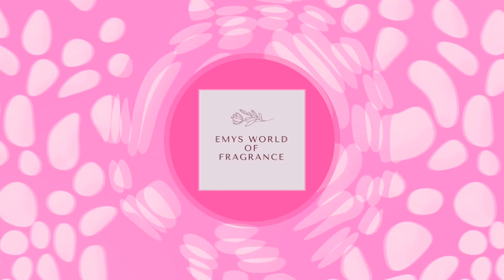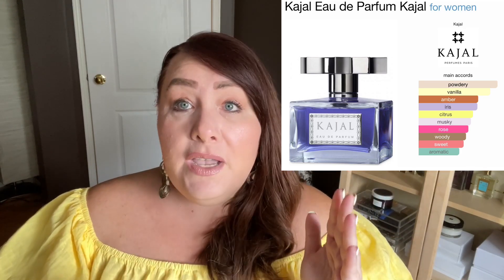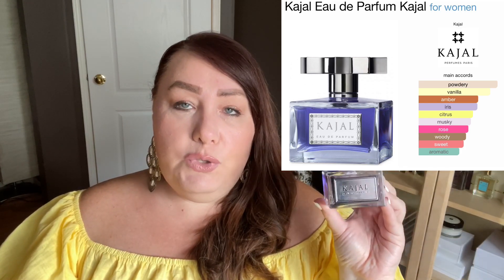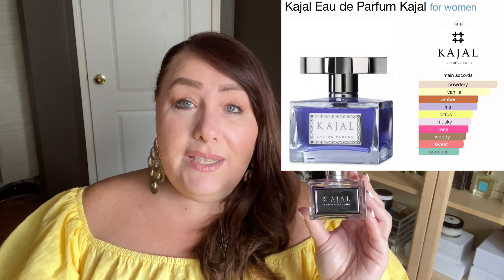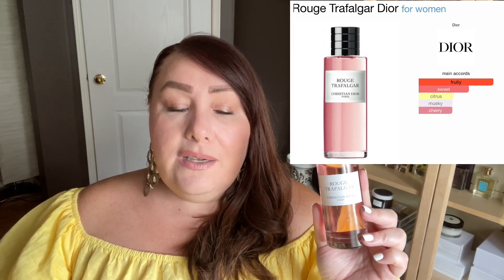HUGE FRAGRANCE HAUL | NICHE, DESIGNER & AFFORDABLE FRAGRANCES | PERFUME COLLECTION 2021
In this video I will be sharing with you my latest fragrance haul.  It includes niche, designer and affordable fragrances.

🌷Fragrances mentioned in this video:
Kajal by Kajal
THOO Keep Glazed
Neroli blanc Intense Au Pays De La Fleur D’oranger
PDM Cassili
Perris Monte Carlo Arancia de Sicilia
Maison Dior Rouge Trafalgar
Afnan Rare Tiffany
Attar Collection Khaltat Night
Attar Collection Hayati